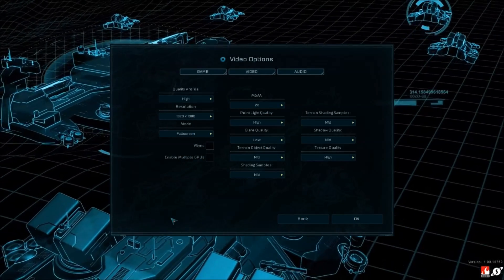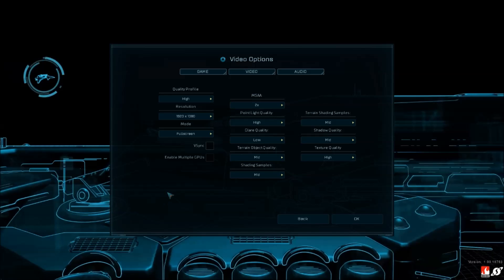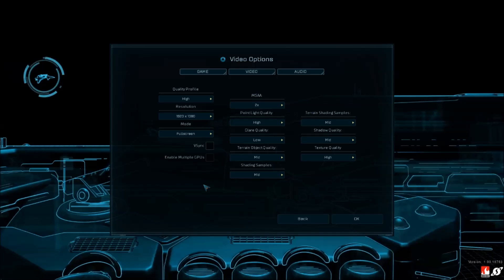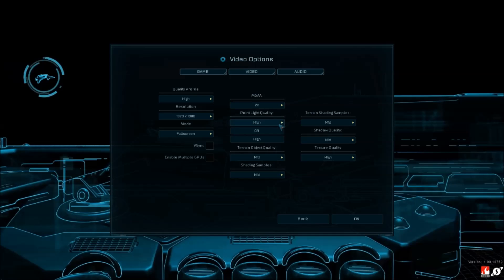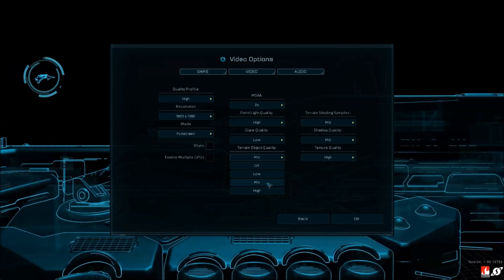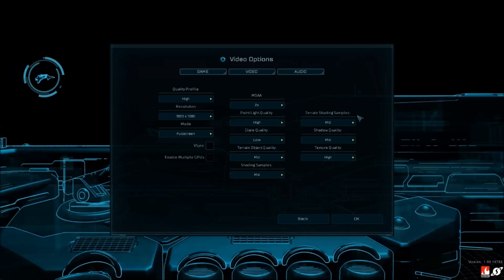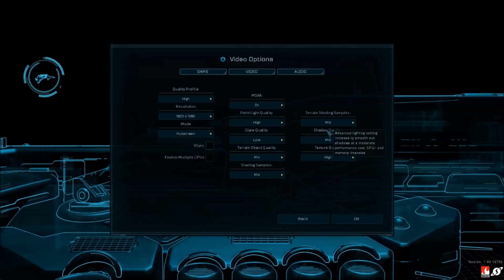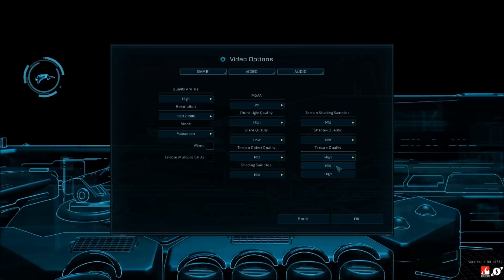Ashes of the Singularity - How to increase FPS and performance on any computers!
This is a simple tutorial on how to improve your FPS on Ashes of the Singularity. This guide will help your to optimize your game.
This tutorial will give you a performance and FPS boost in Ashes of the Singularity.

Specs:
CPU: I7 4790K
GPU: AMD R9 280x 3gig
Ram: 16 GIG DDR3
Headset: Hyper X Cloud 2
Headphone: Sennheiser HD 598 Special Edition
Microphone: Blue Yeti
Keyboard: Razer Blackwidow 2013
Mouse: Logitech G303
Mousepad: Corsair Vengeance MM200 Wide edition
Camera: Logitech C920